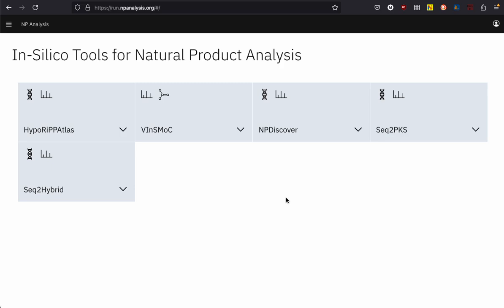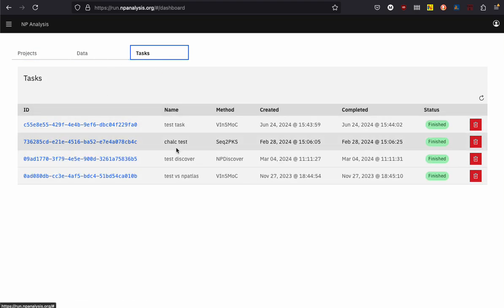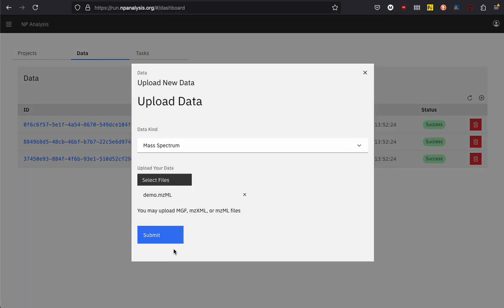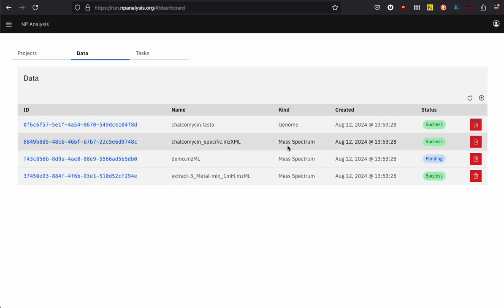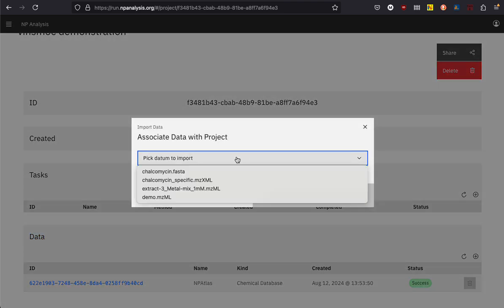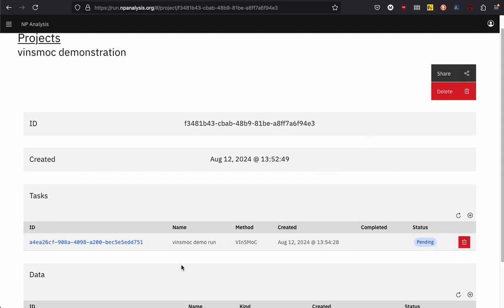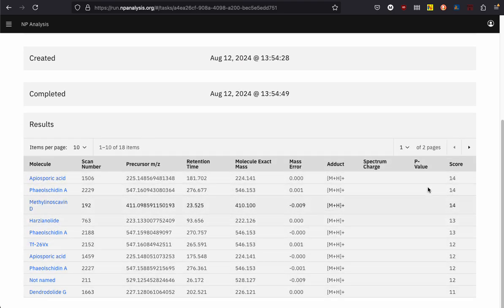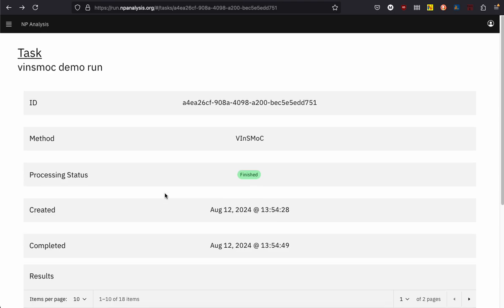vinsmoc demo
This is a short tutorial on how to use VInSMoC variable mass spectral database search tool.